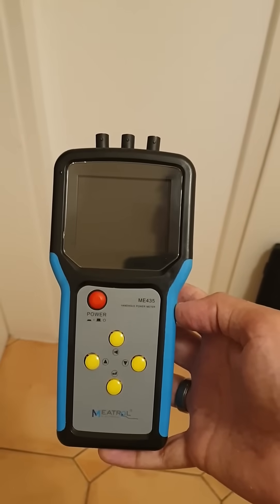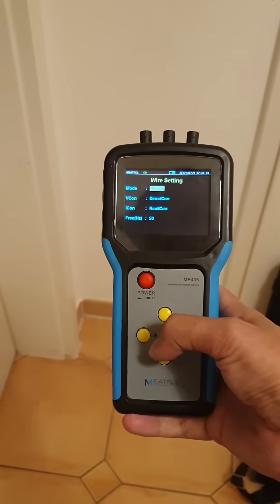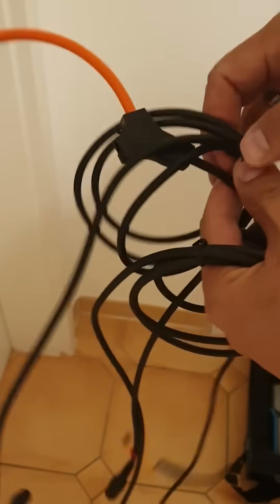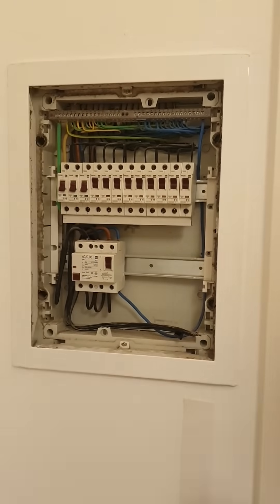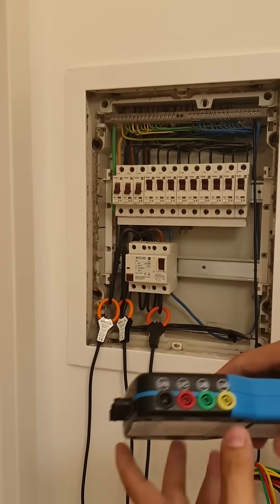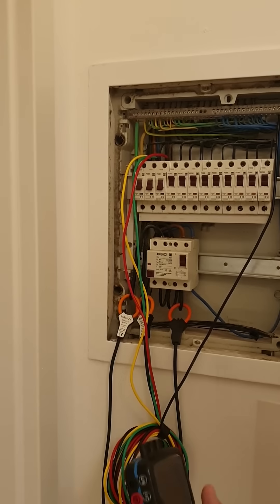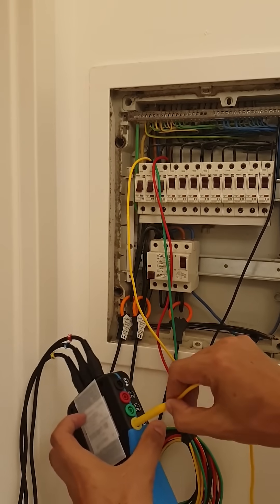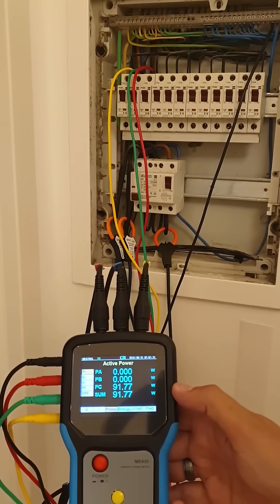GES ME435 Meter Installation